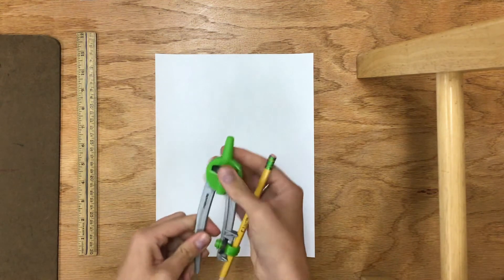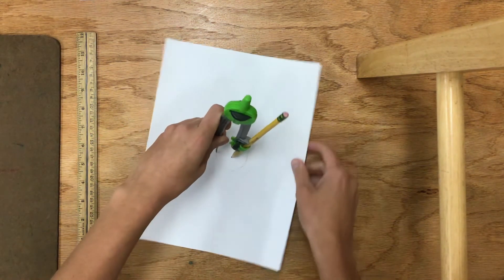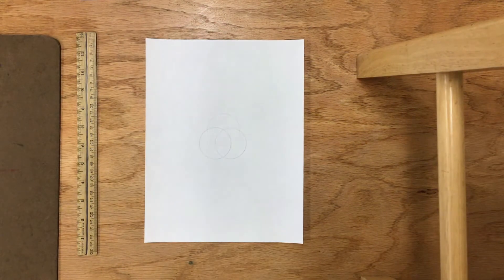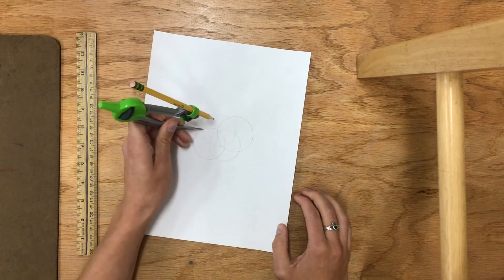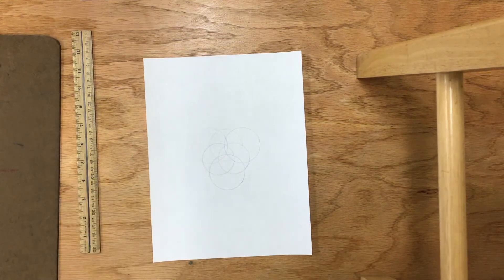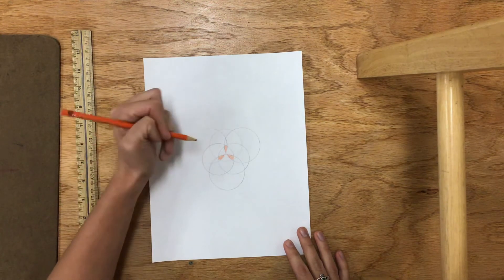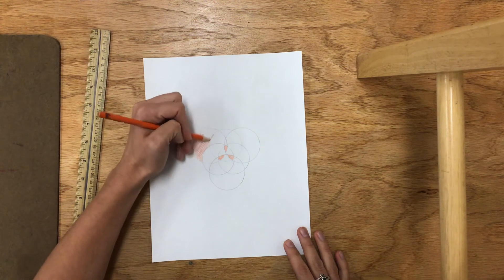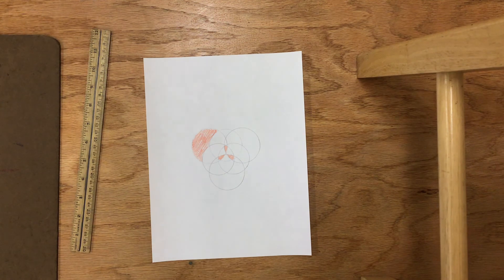Compass Art Example Tutorial